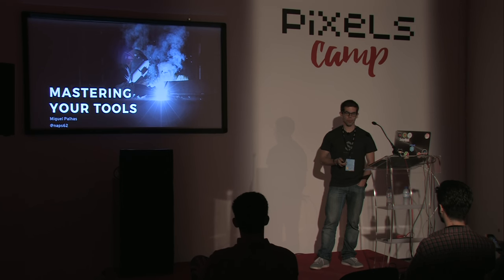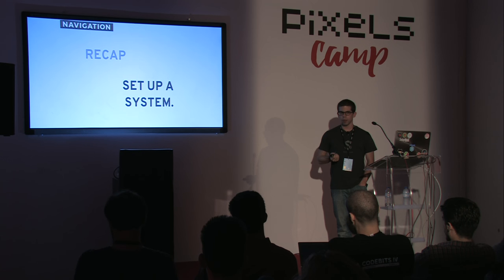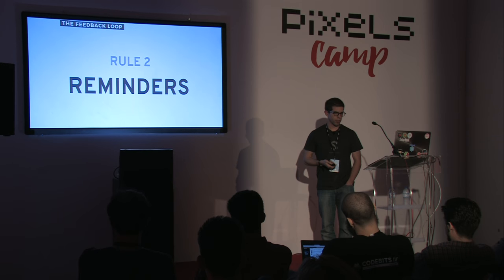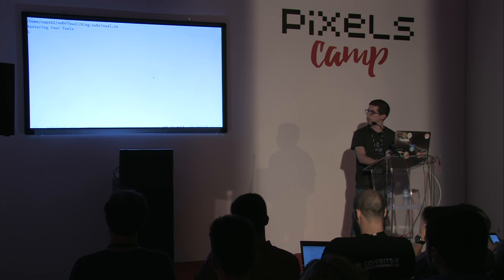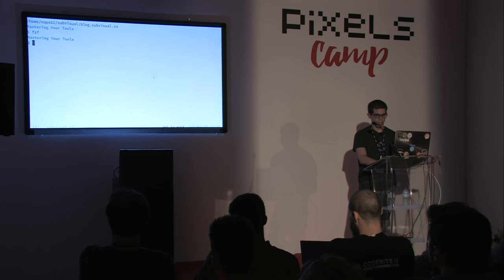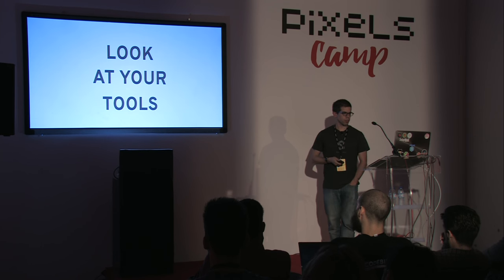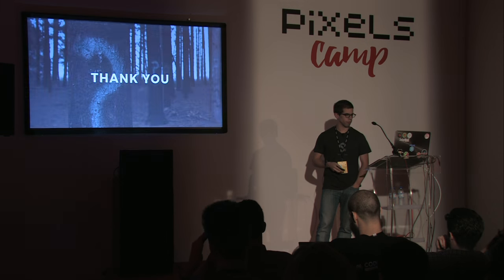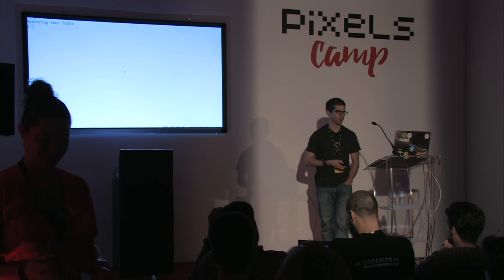Mastering Your Tools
I'm all about performance. Not just code execution performance, but also the performance of my work tools, and of my usage of them. From mechanical, customizable keyboards, to that one tiny configuration for my text editor that took me weeks to find, I'm always thinking about the way I do things, and how I could do them better.